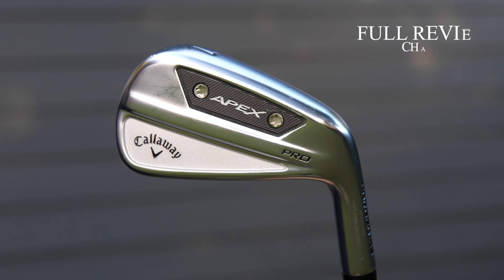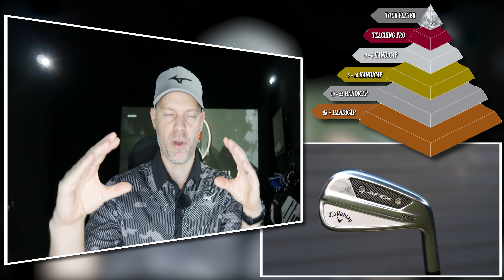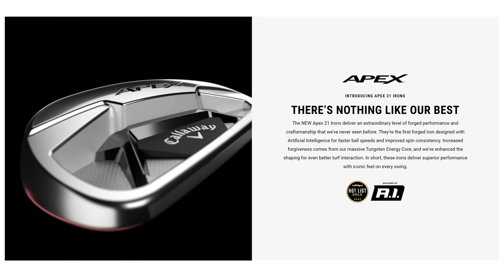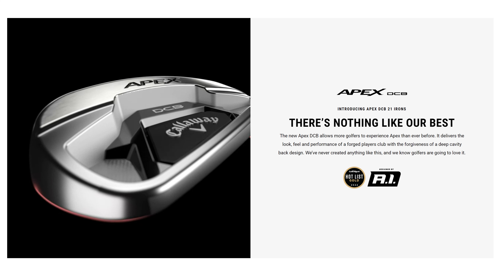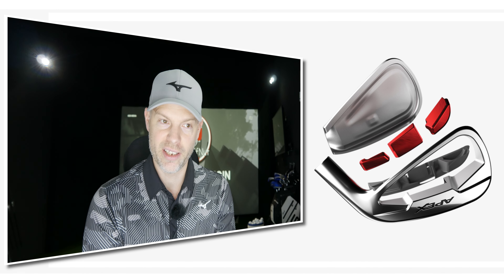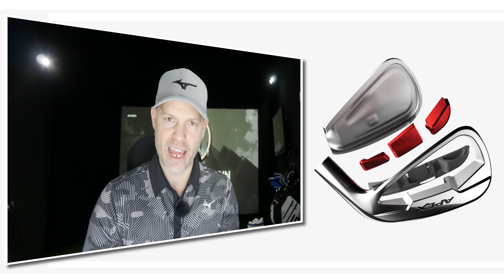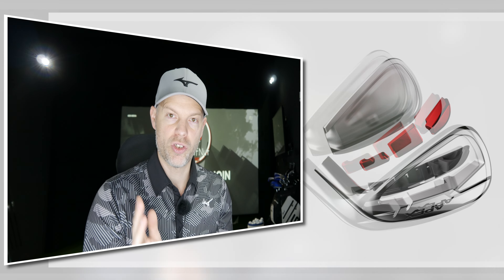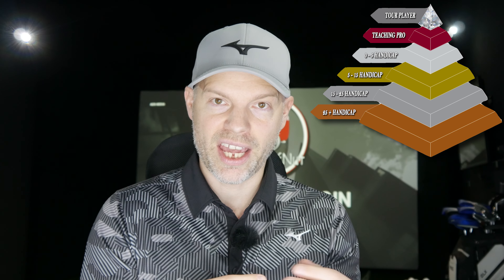Callaway APEX 2024 and APEX DCB 2024 Irons UPDATE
Callaway APEX 2024 and APEX DCB 2024 Irons UPDATE as they have been MISSING from the recent release of the NEW APEX MB, CB, PRO, UT and UW golf clubs. Much speculation as to why Callaway haven't released the due UPDATE to the arguably most popular of ALL of the APEX line or Irons. I take a look at all the information available to find on the internet and see what is the most likely reasons for the late release and also when it will come.